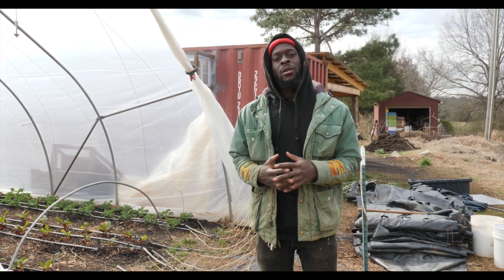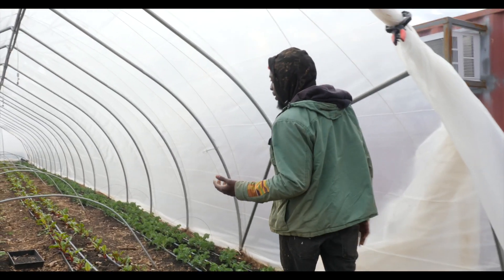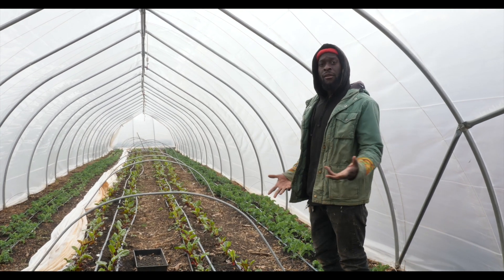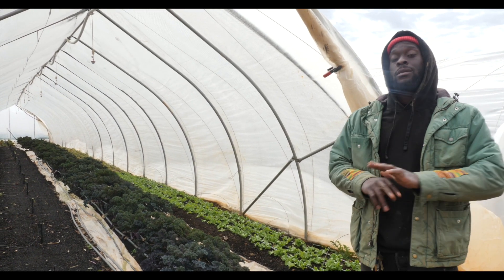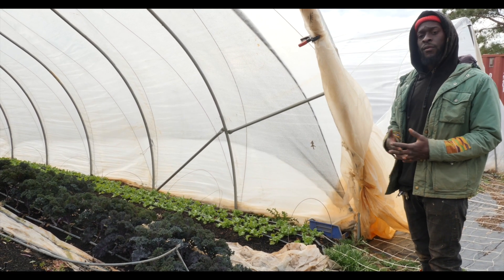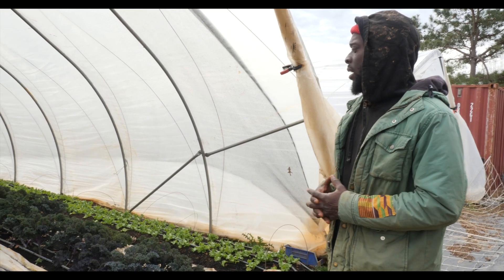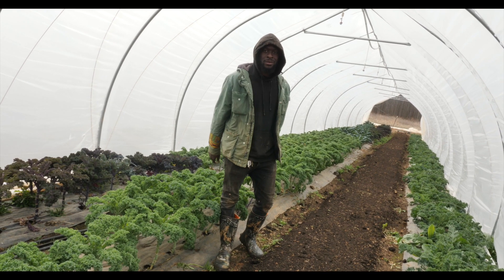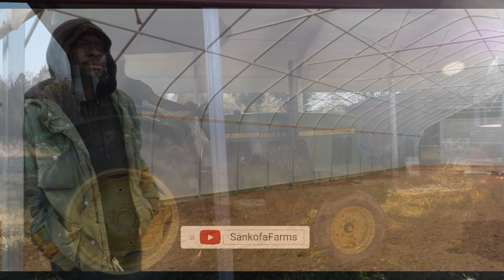2022 Farm Update | Growing Practices | and More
Hello everyone! Just a quick update on progress with the farm.